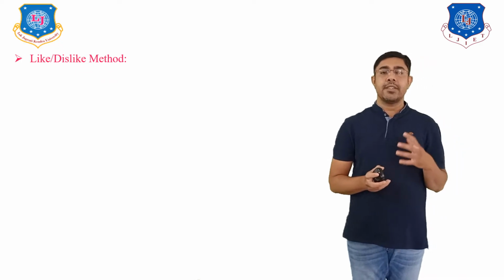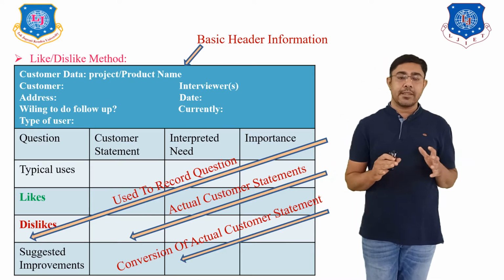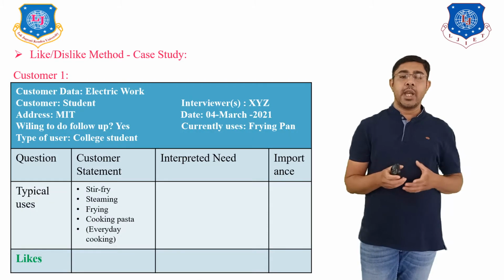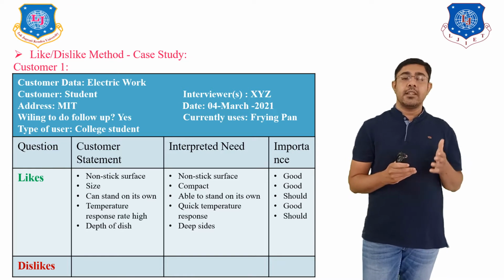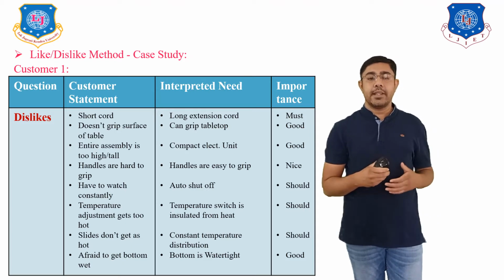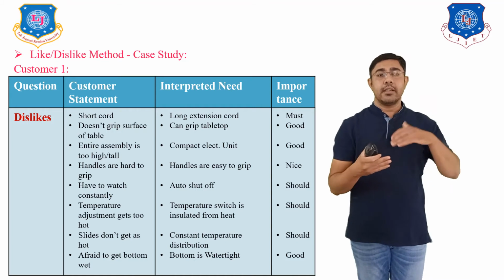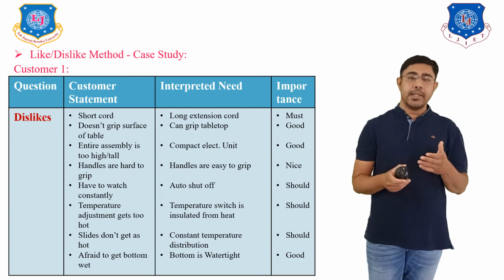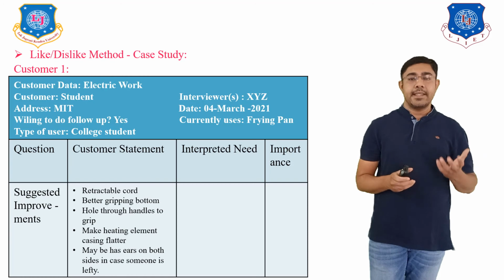L 09 Case Study of Frying Pan | Product Development and Entrepreneurship | Mechanical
CUSTOMER INTERVIEWS LIKE DISLIKE METHOD,
Next Lecture
L 10 Articulated Method for Customer Interview | Product Development and Entrepreneurship | Mechanical